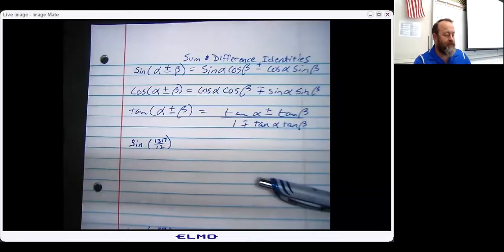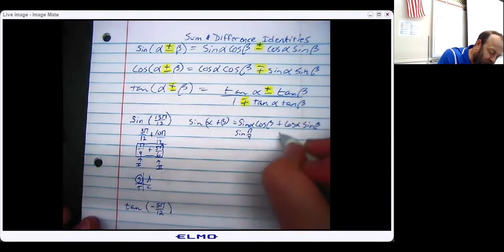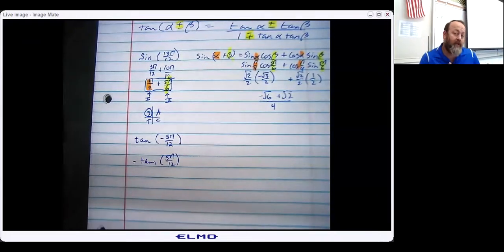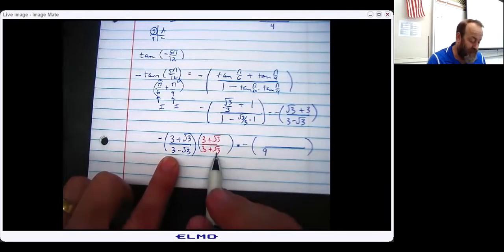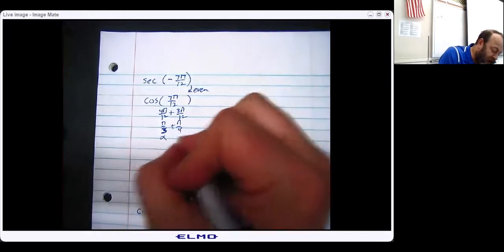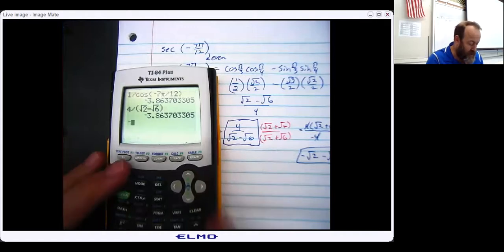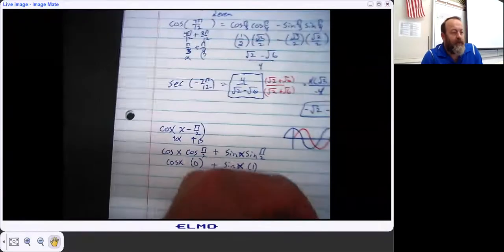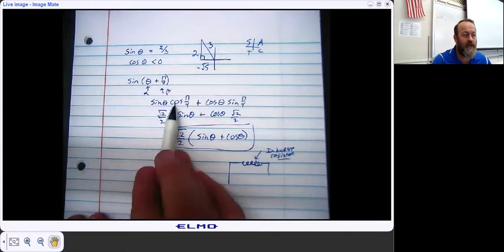Sum and Difference Identities